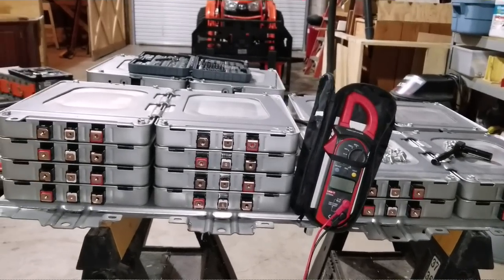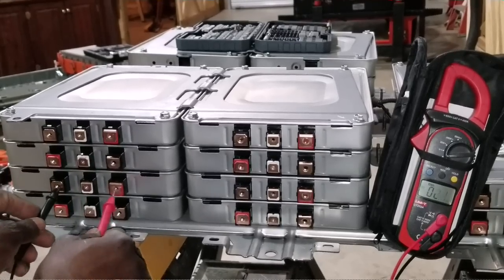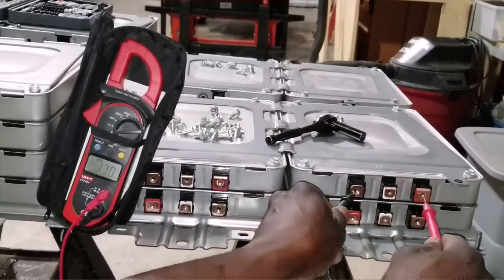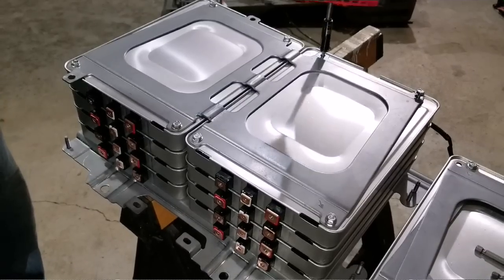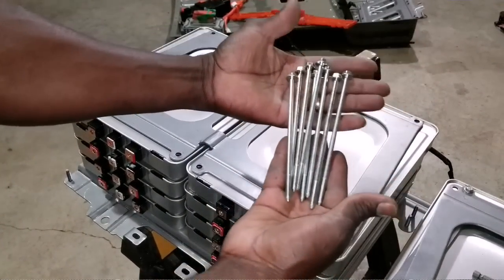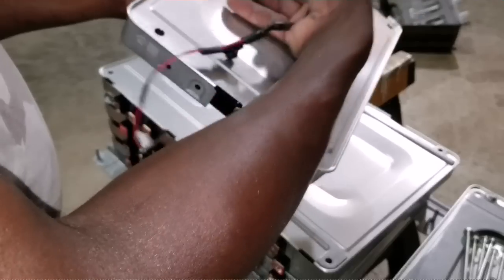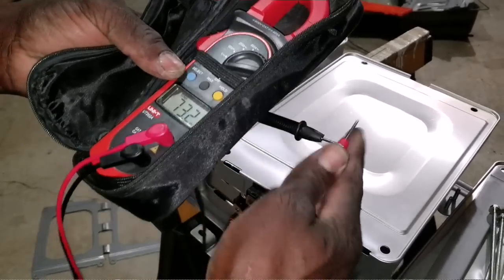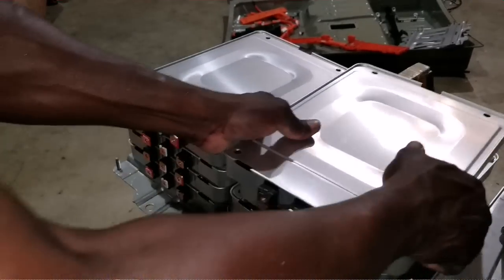NISSAN LEAF LITHIUM CONVERSION AND VOLTAGE TEST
Battery Voltage test on a Nissan Leaf/cell voltage test